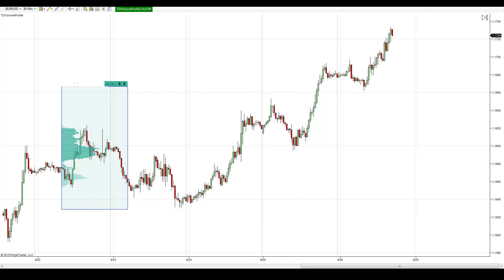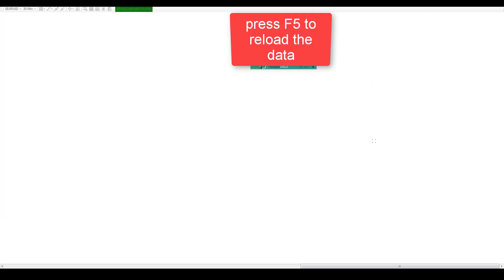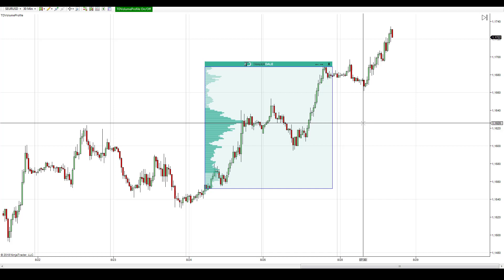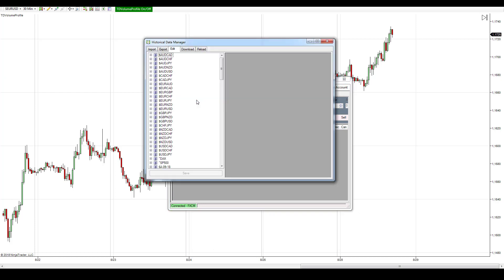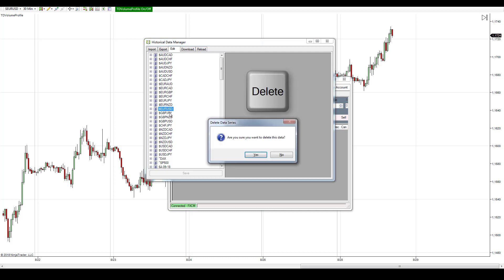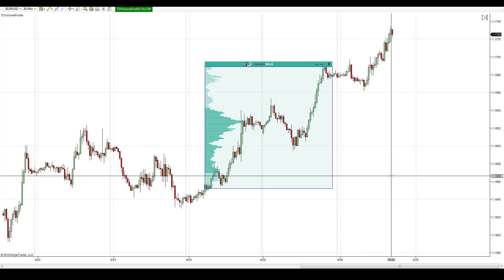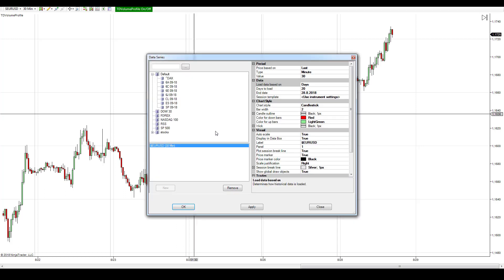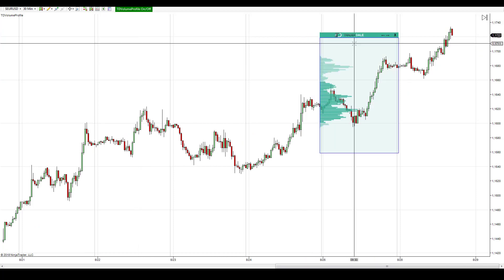NinjaTrader7: How To Reload Data (When The Profile Doesn't Show The Volumes)